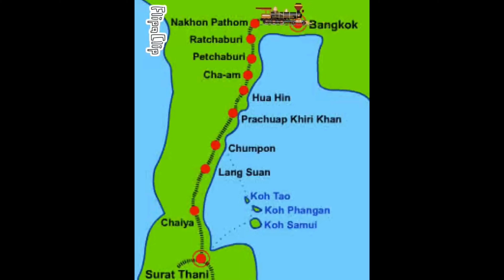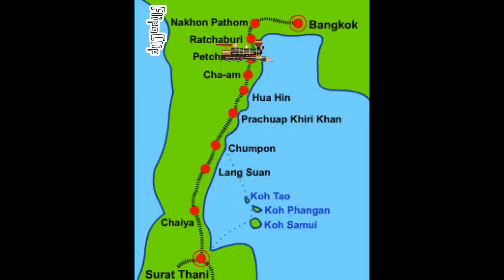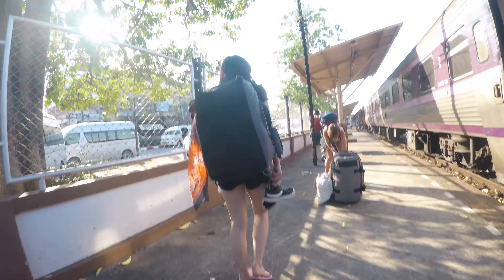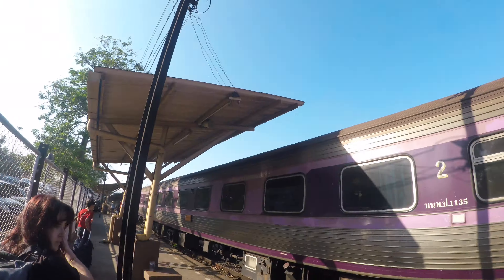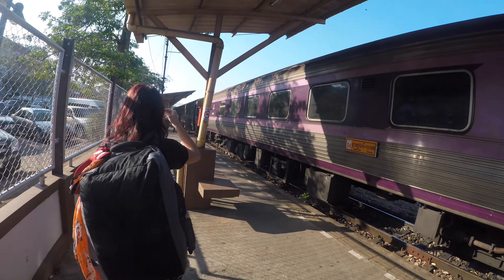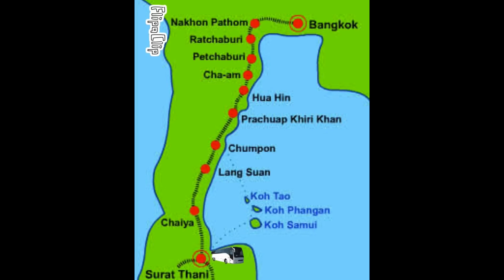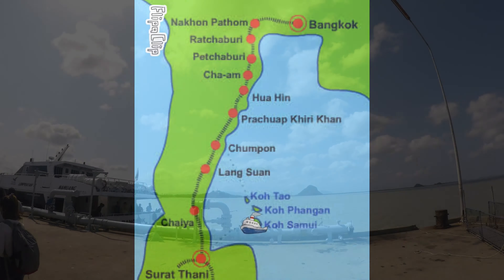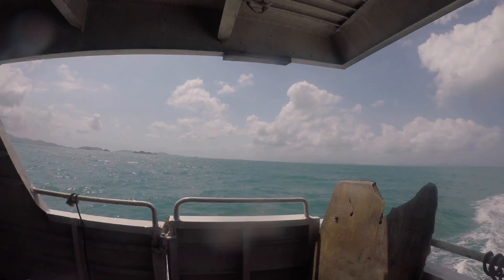BANGKOK TO KOH SAMUI ON A BUDGET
Watch the video for a full run through of the cheapest and most time efficient route from Bangkok to Koh Samui in 2020!
Thanks!